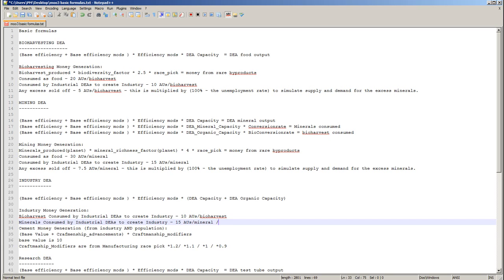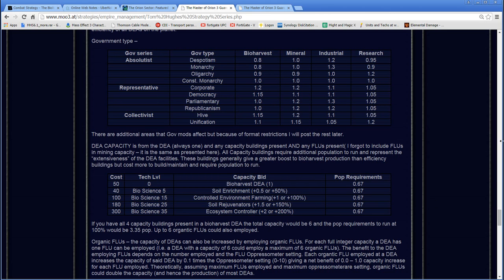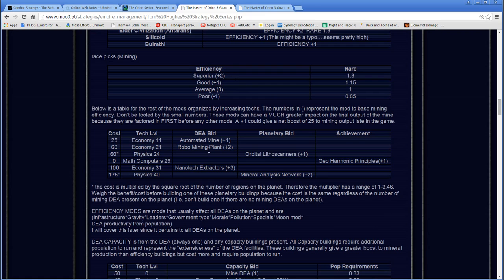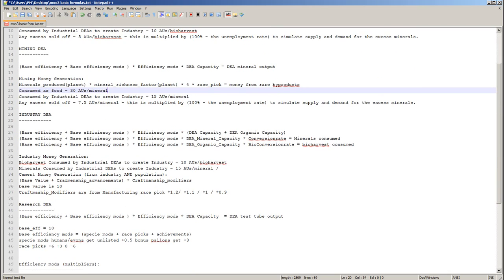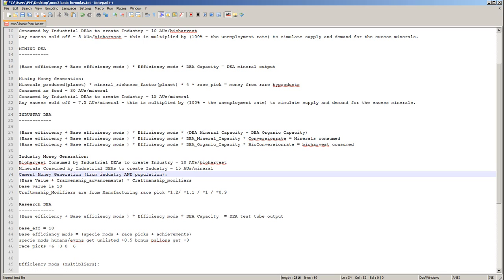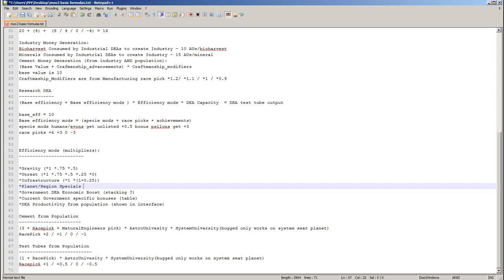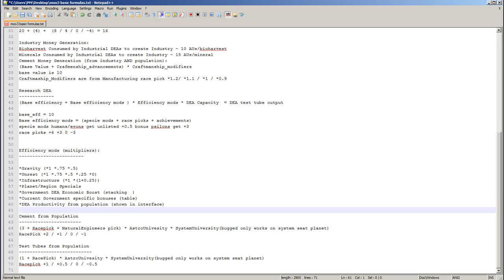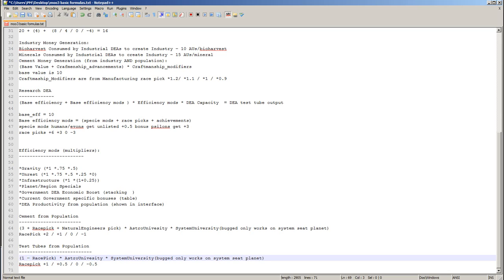Moo3 economy mechanics part2 DEA output